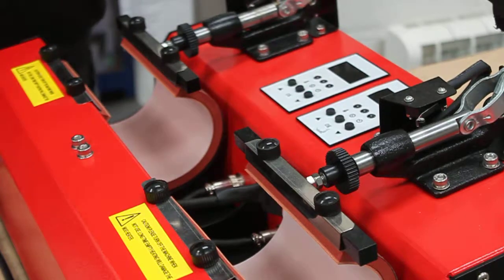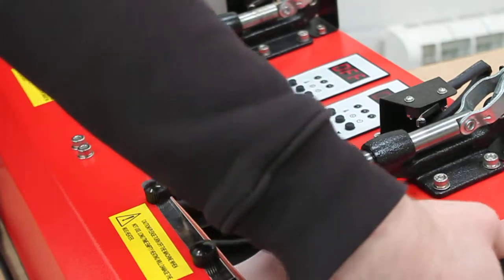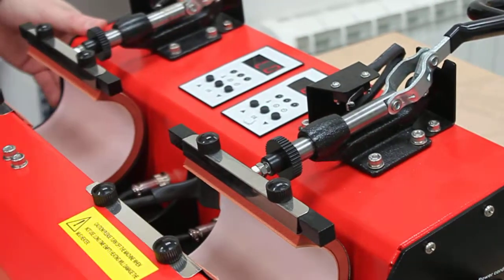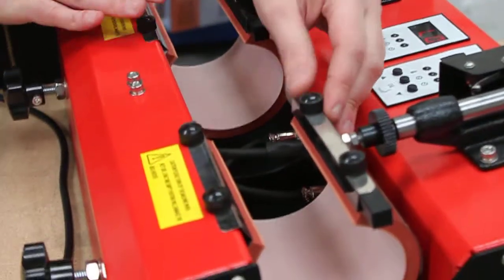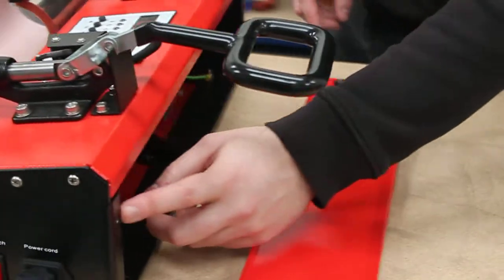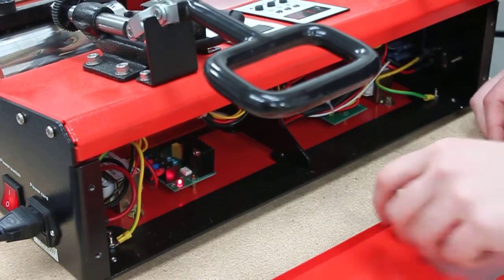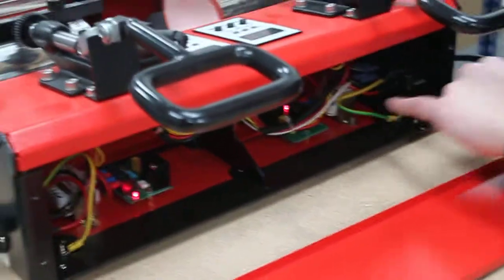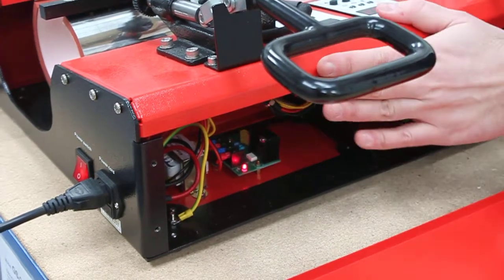How to fix microtec MP20B not heating up mug press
SignzWorld is the premium choice for all things cutter and vinyl. We operate Independently to provide you with the greatest choice at amazingly low prices.